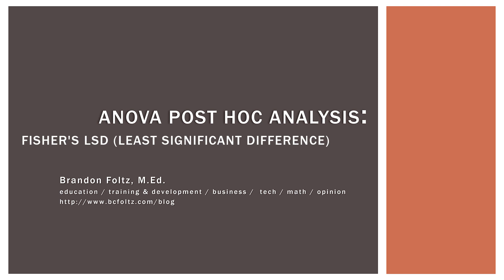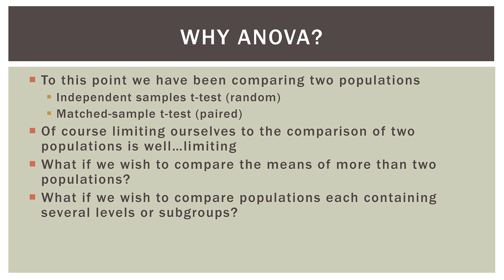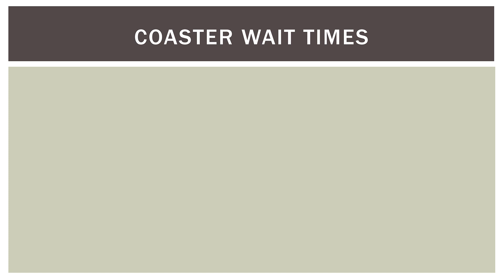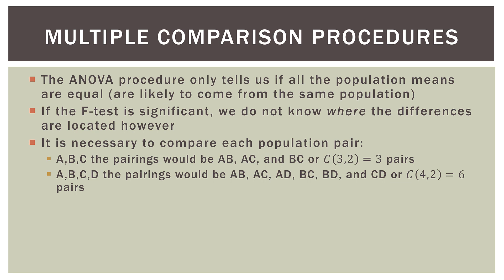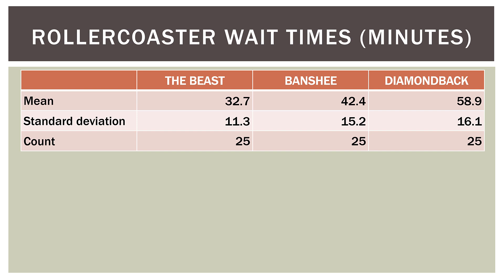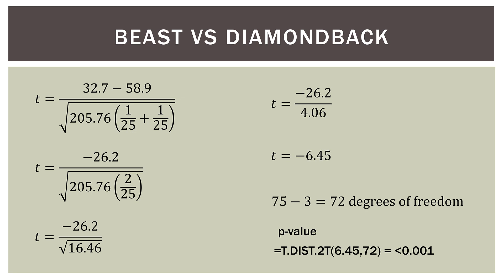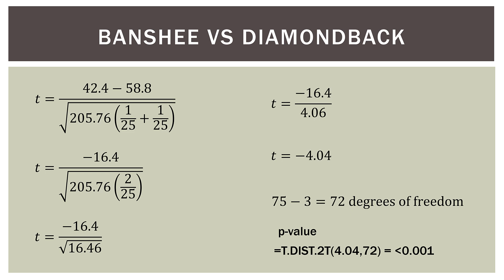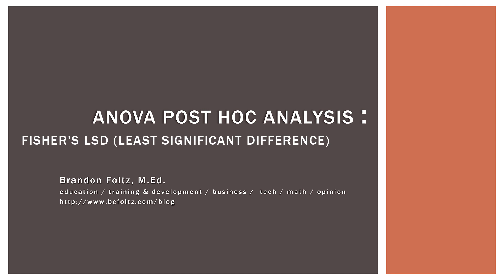Statistics 101: ANOVA Post Hoc Test (Fisher's LSD)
In this Statistics 101 video, we explore the basics of post hoc analysis in ANOVA. While this video uses Fisher's LSD as an example, there are others such as Tukey HSD, Scheffe's Method, and Bonferroni that have similar aims. Post hoc analysis can be controversial but this is simply an introduction to the topic using an example problem. Enjoy!